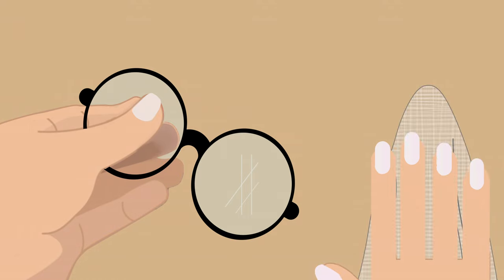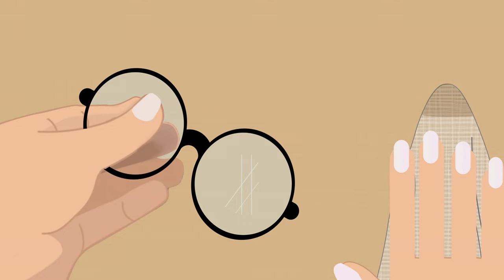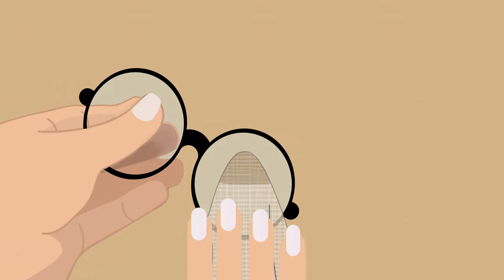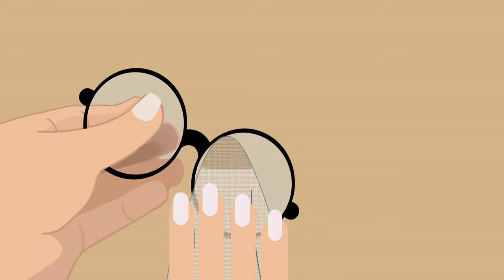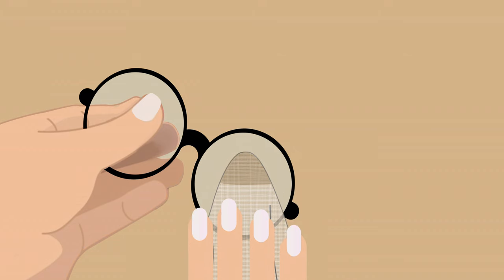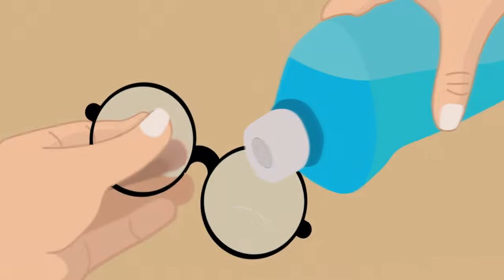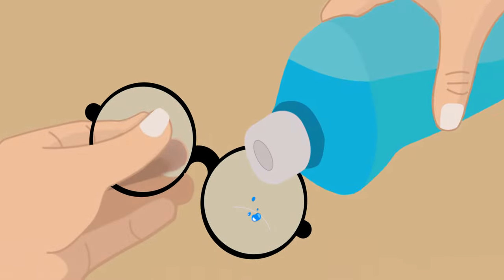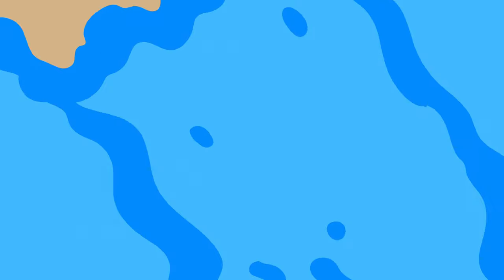How To Remove Scratches From Prescription Glasses | Hip Optical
In this video, we'll show you how to remove scratches from prescription glasses.

Hip Optical is your hotspot for designer prescription glasses that don't break the bank.

We offer prescription eyeglasses starting at $99. All of our lenses are manufactured in the USA. For every pair purchased a pair is donated to someone in need.

Shop online to find your new favorite prescription glasses today!